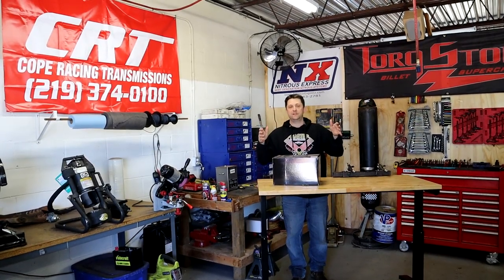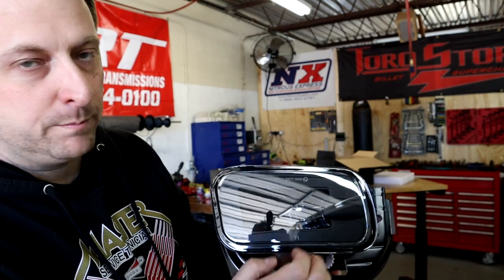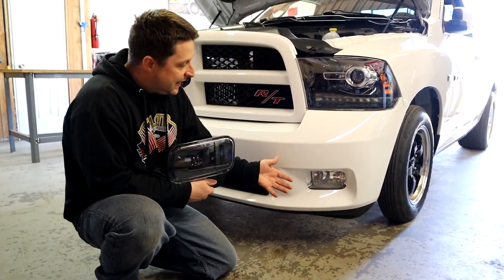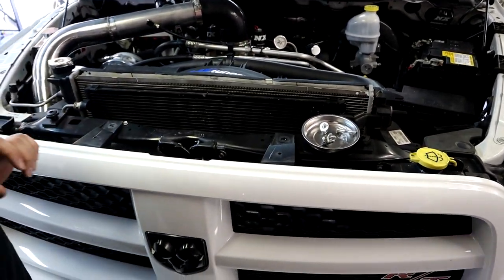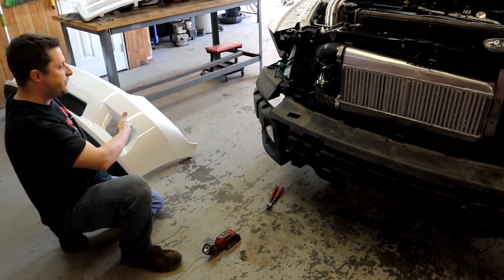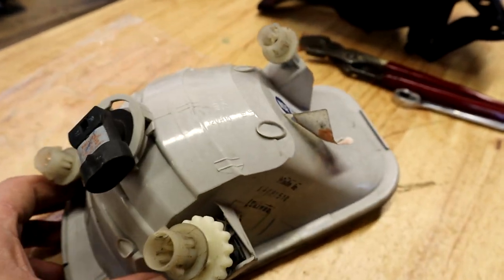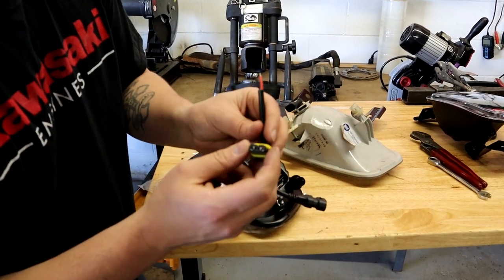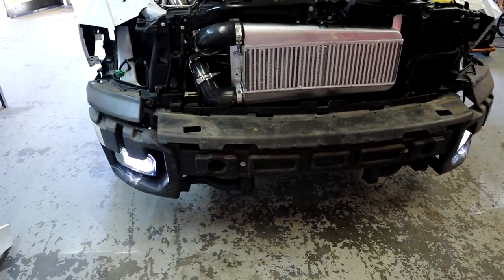LED Fog Lights For Your Ram Truck From BICYACO Full Install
In this video I install a set of BICYACO fog lights on my 2011 RAM R/T 1500

fog lights installed in this video

S9 phone
gopro hero 5 session
runcam 2